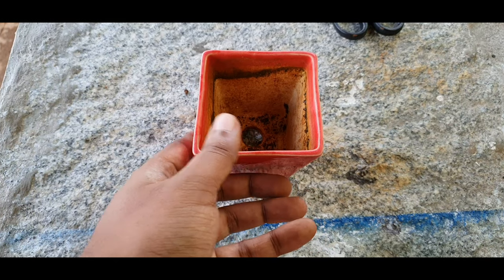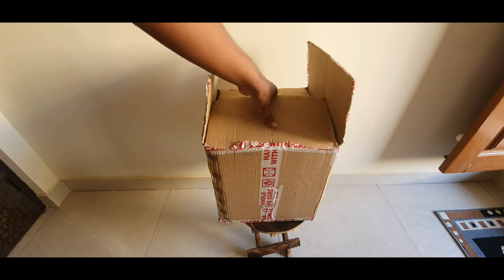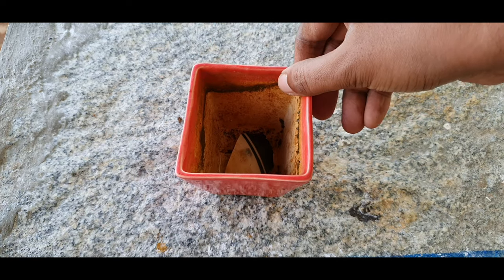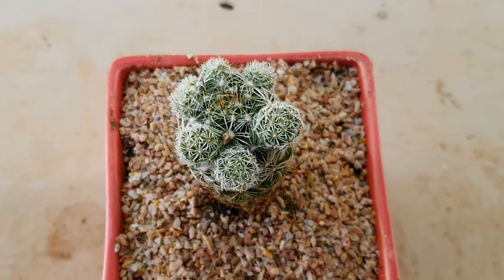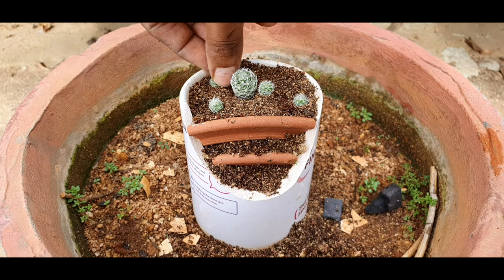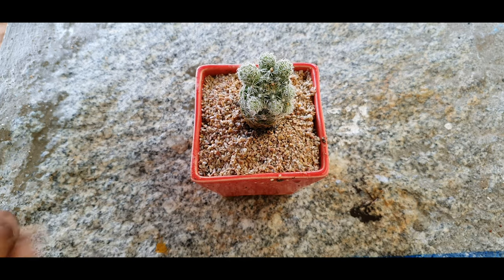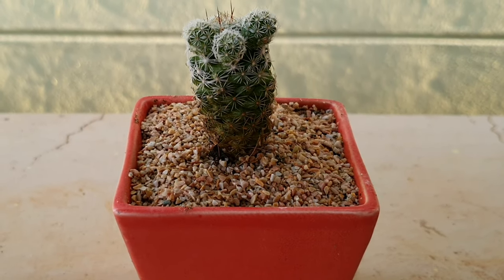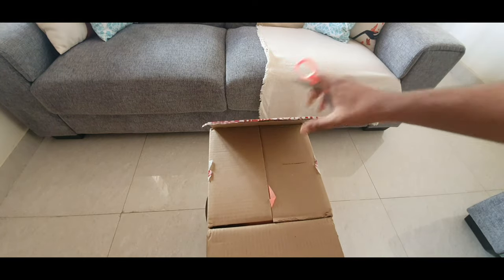Mammillaria Fragilis Cacti Care and Propagation | Garden Unboxing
All Unboxing Items Are Below:
Thimble Cactus Care:

Sunlight: Full to Part sun, avoid rain. Sowuth West location indoors
Watering: minimal watering especially when indoors
Fertilizer: None
Propagation: Pup division
Potting mix: 50 pc each compost and sand

Normal Terracotta Pot
Orchid Pot
Big Terracotta Pot

***Transparency 101 : This channel gets a commission when you buy something using this link.